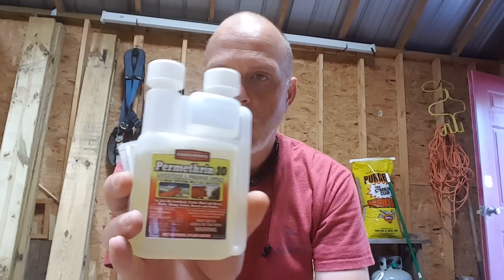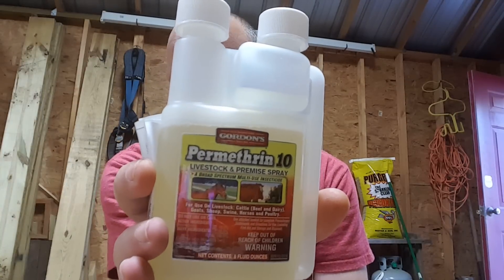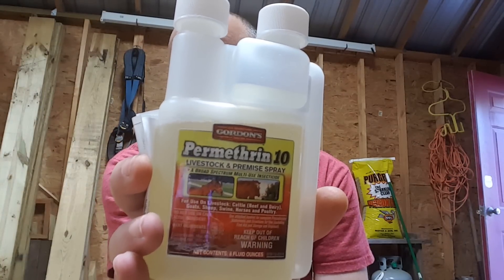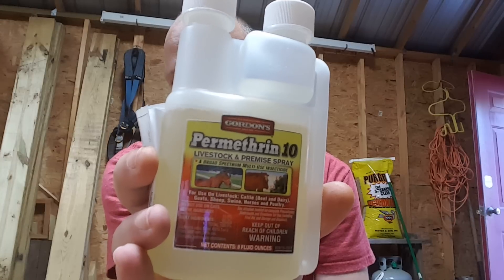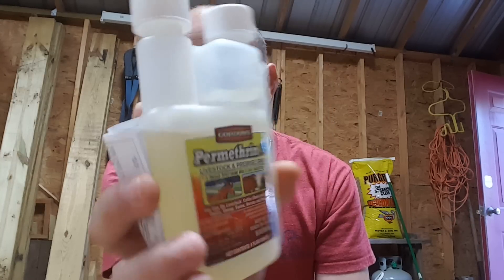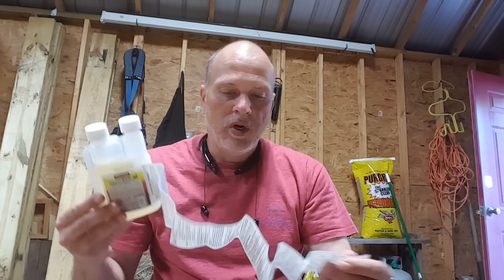BEST WAY TO TREAT MITES OR FLIES IN CHICKEN COOPS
Permethrin 10% is a broad spectrum multi-use insecticide
Acts fast and controls pests for up to 4 weeks
Kills flies, fleas, lice, mites, ticks, cockroaches, mosquitoes, spiders, gnats, and more
Use in and around kennels, stables, cattle yards, homes as well as on certain animals
Labeled for dogs, cattle, horses, sheep, goats, swine, and poultry
Permethrin 10% is a powerful pesticide that can be used in a wide variety of applications. Quickly kills flies, fleas, lice, mites, ticks, cockroaches and keeps control for 28-days after application. Applications include indoor and outdoor premise pest control in and around kennels, stables, barns, cattle yards, and houses as well as flea, lice, tick and mite control on certain animals. Labeled for dogs, cattle, horses, sheep, goats, swine, and poultry. Do not use on cats. Do not use around food or food preparation. Label may be different than shown.
Indoor Use: BEST WAY TO TREAT MITES OR FLIES IN CHICKEN COOPS

To control centipedes, ground beetles, pillbugs, sowbugs, scorpions and ticks.

To control fleas and ticks on pet bedding, rugs and carpets.

To kill fleas and ticks on dogs. Note: Do not use on dogs under 12 weeks old. Consult a veterinarian before using this product on medicated, debilitated, aged, pregnant or nursing animals. Sensitivities may occur after using ANY pesticide product for pets. If signs of sensitivity occur, bathe your pet with mild soap and rinse with large amounts of water. If signs continue, consult a veterinarian immediately.

To control landing places for mosquitoes, gnats, skippers; treat walls, ceilings, moldings, screens, door frames, window frames, beams, light cords and similar resting places.

Outdoor Use: BEST WAY TO TREAT MITES OR FLIES IN CHICKEN COOPS
To control horn flies, face flies, stable flies, ear ticks, mosquitoes, lice, mange mites of animals and in animal quarters, cattle barns, horse barns swine houses, kennels, milking parlors, milk rooms, dairies, poultry houses, feedlots and stables. BEST WAY TO TREAT MITES OR FLIES IN CHICKEN COOPS